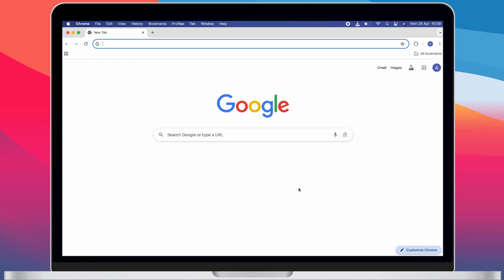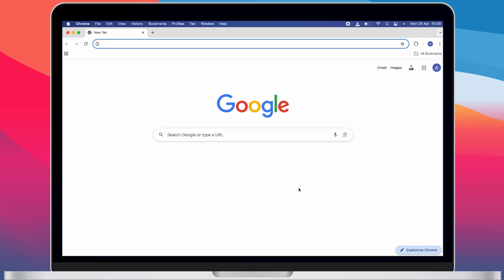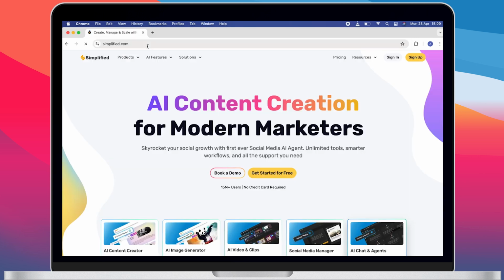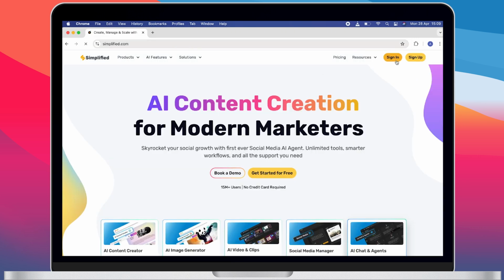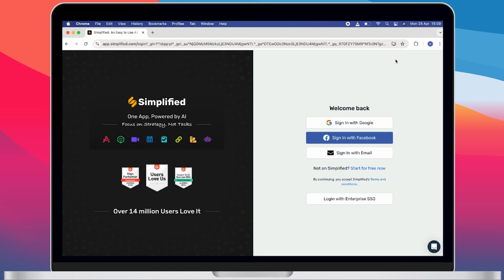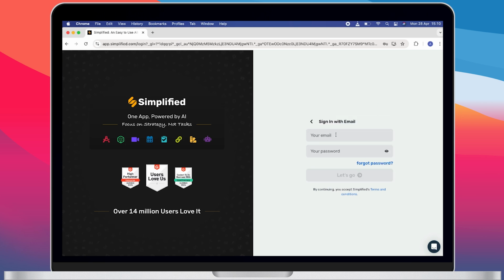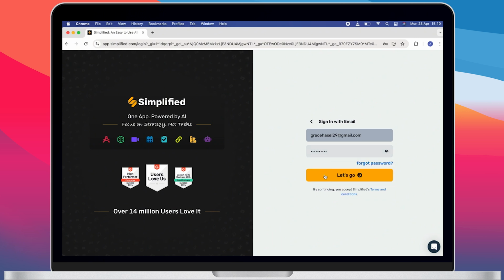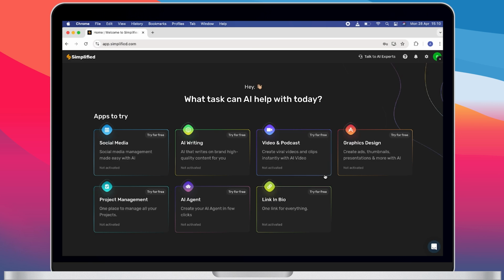How To Sign In Simplified AI Account 2025 | Login Guide For Simplified AI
Signing in to your Simplified AI account is fast and easy, whether you're using the mobile app or the website. This video walks you through the login process step by step, including how to sign in with your email, Google, or Facebook account. Perfect for beginners or anyone returning to Simplified AI in 2025.